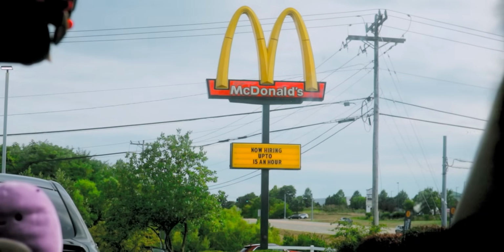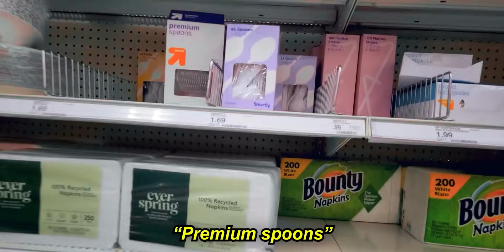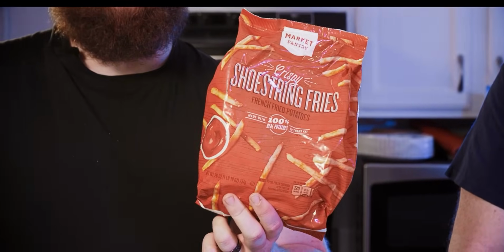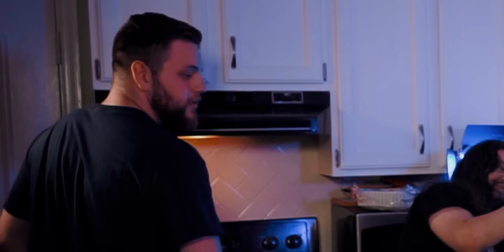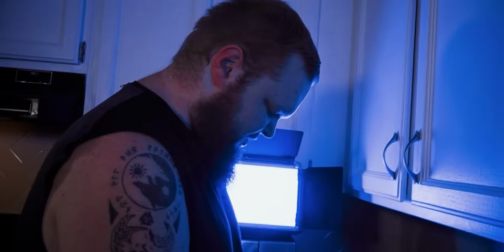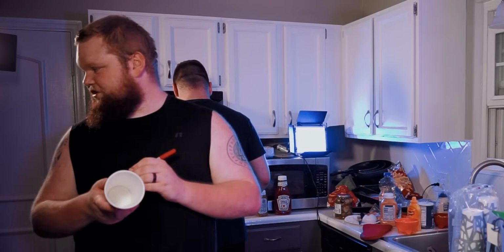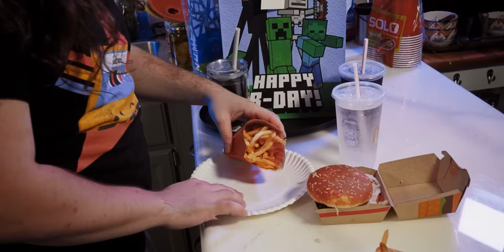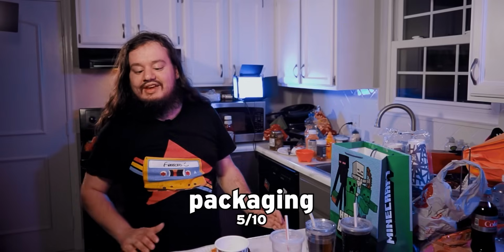Can We Make DIY McDonalds?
McDonalds is expensive and unhealthy, so we tried to make our own Big Mac. fries, and drink at home. Without any recipe or instructions, can we actually make better food than McDonalds?

❯ In this video:
Jude

❯ Chapters:
00:00 Intro
00:47 Finding Ingredients
04:40 What We Bought
07:13 The Cooking Begins
09:16 Patties Down
10:39 Into The Thick Of It
13:28 Preheat at 100 Degrees
15:58 Producing Packaging
17:46 What Have We Done
18:50 Judgment Time - Control
19:41 Judgment Time - Jude's Meal
20:48 Judgment Time - Bren's Meal
22:30 A Winner Has Been Chosen
23:55 Outro

Microwave Society is managed by Society Media, we make videos and this is our main channel.

You can send us stuff or write us at:
Microwave Society
8459 F US 42
# 271